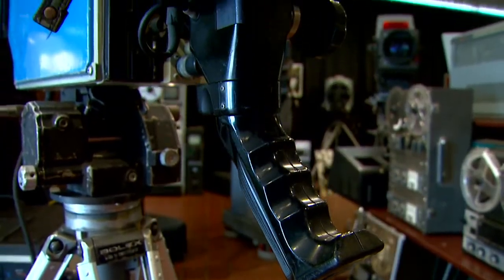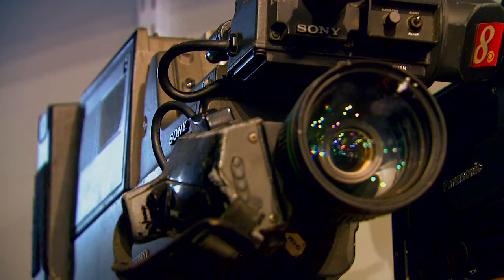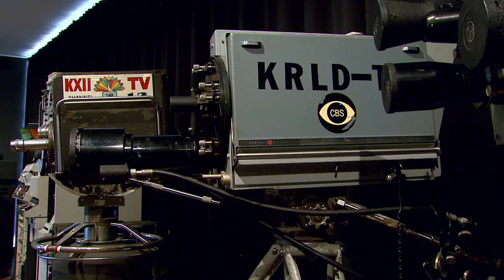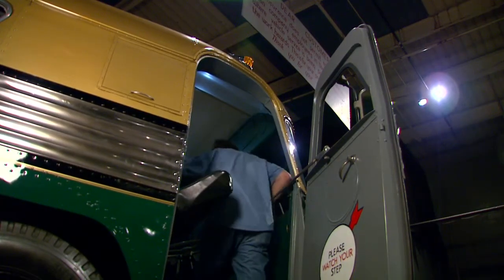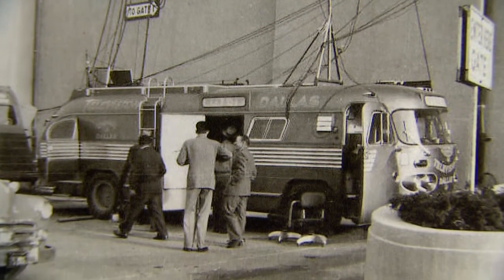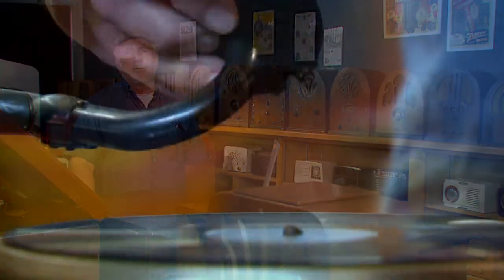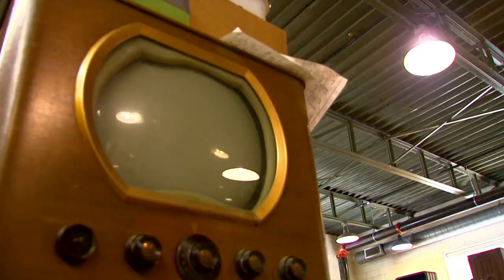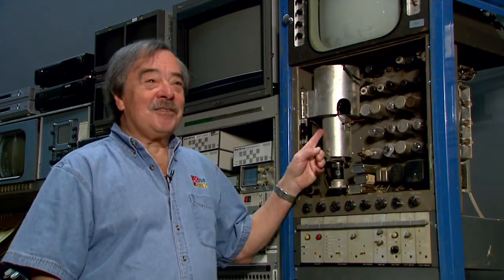JB's Journal - Broadcasting museum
Recently the Texas Museum of Broadcasting and Communications opened its doors in Kilgore. The collection is drawing everyone from television newscasters to school children as J.B. Smith takes us behind the scenes.
The museum is housed in an 18,000 square foot building but Chuck is afraid they are going to outgrow it. The museum is located in Kilgore and open on Fridays and Saturdays.